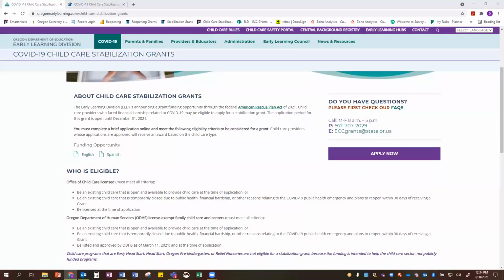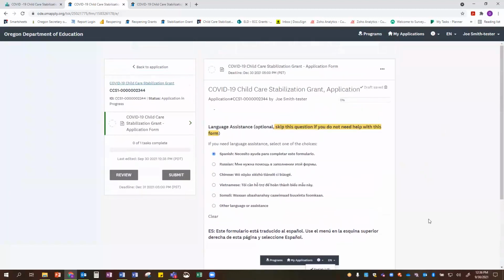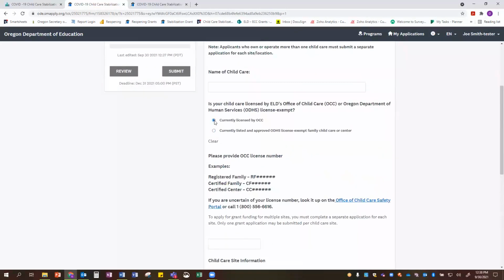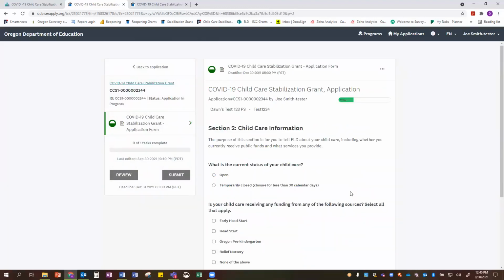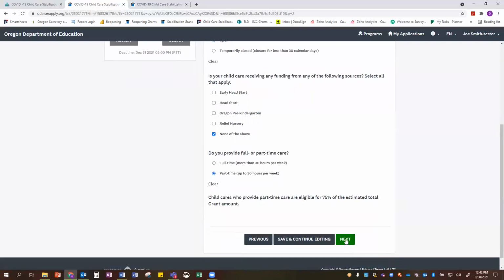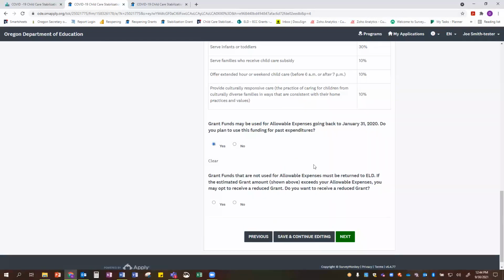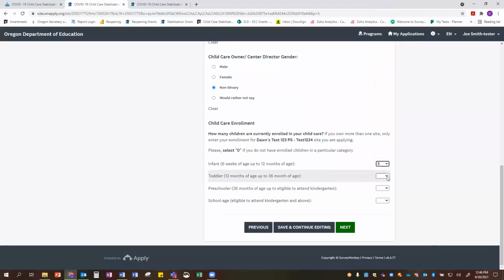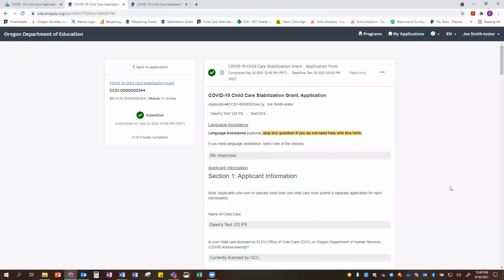CCS Grant Application Video Guide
2021 Child Care Stabilization Grant